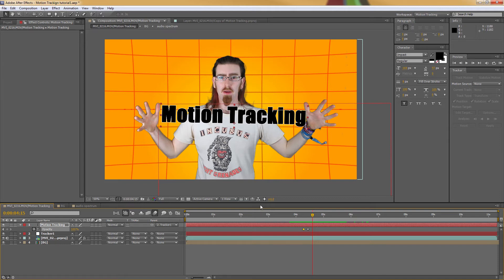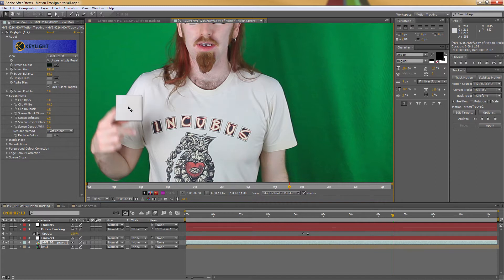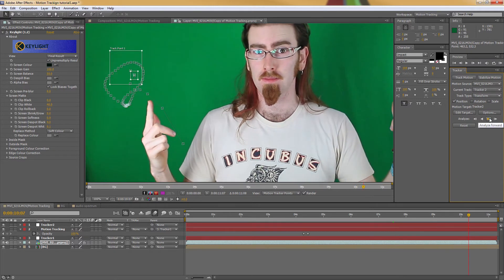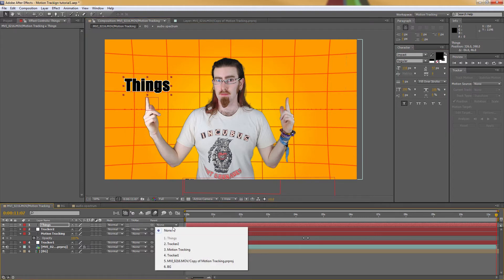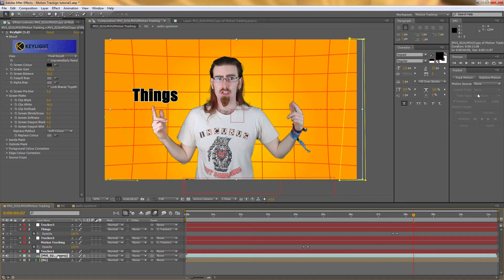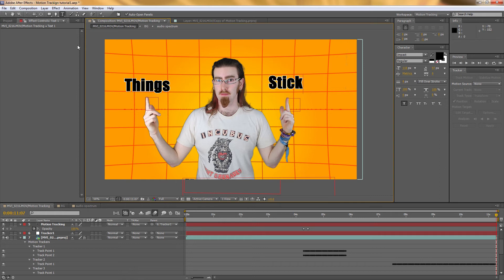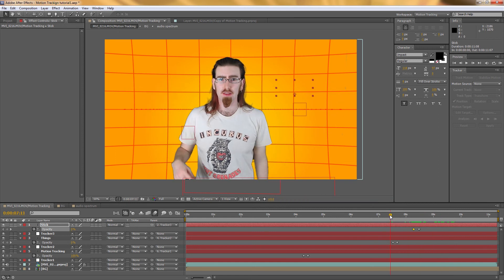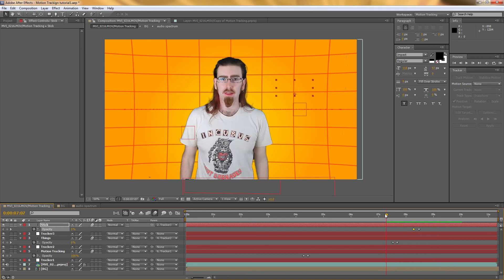Motion Tracking in After Effects CS5 Pt2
Welcome to my motion tracking tutorial! For more tutorials and helpful After Effects stuff check out my blog!